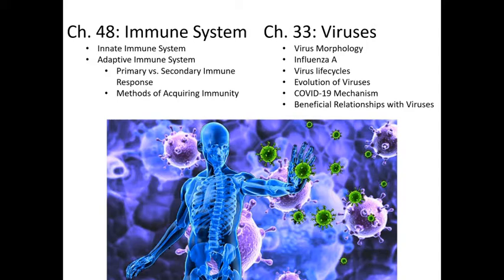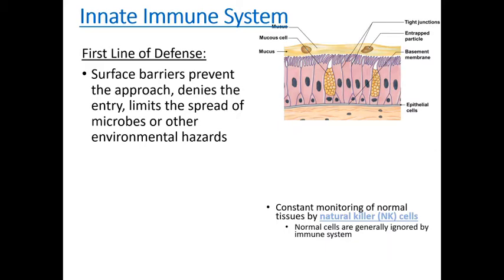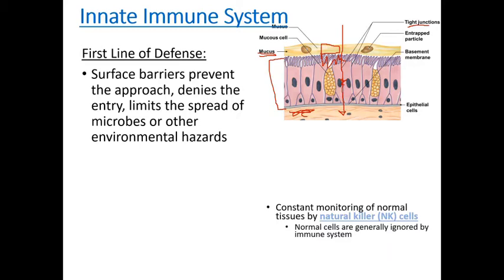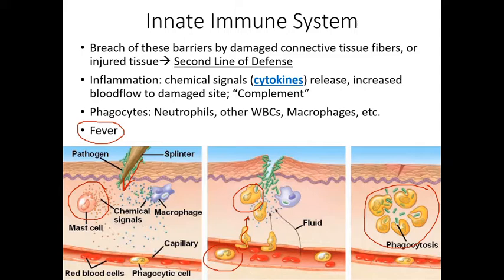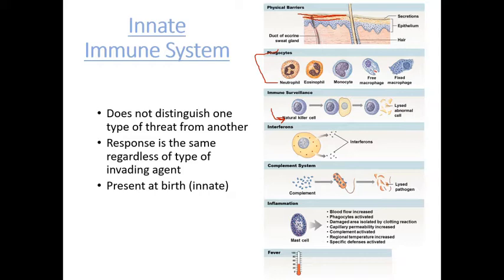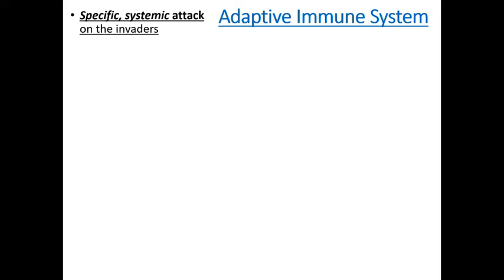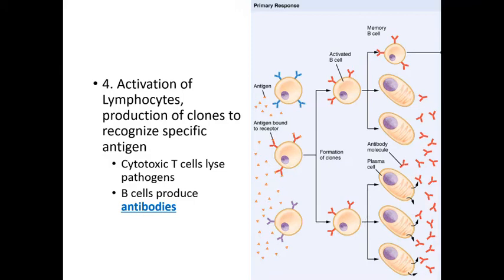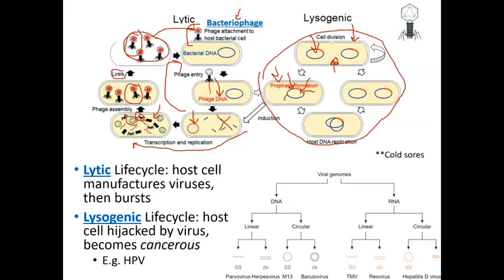Immune System and Viruses Lecture